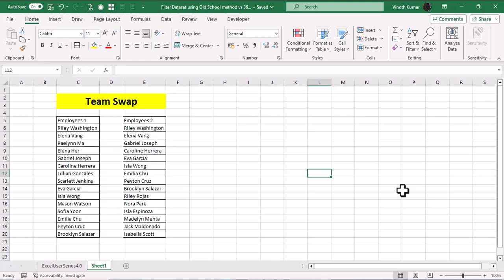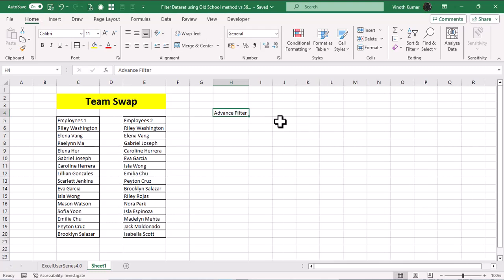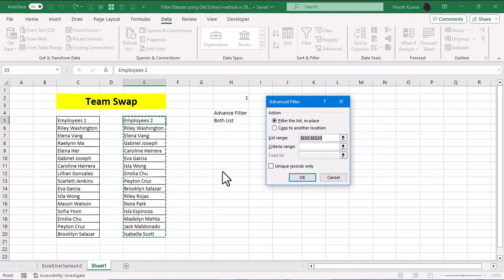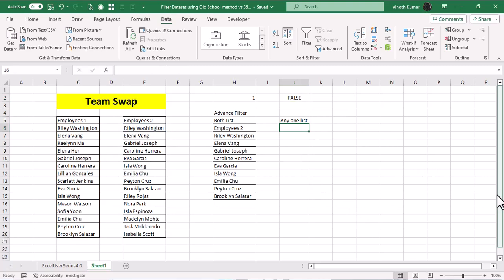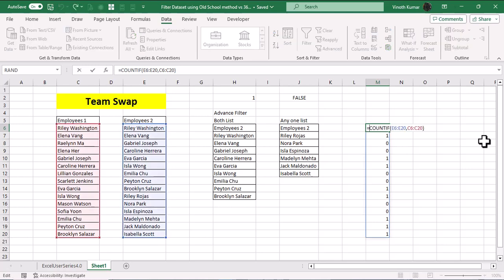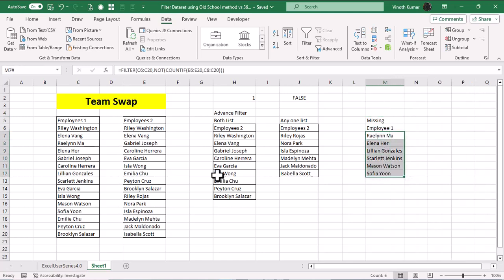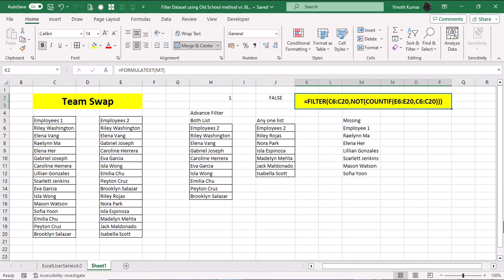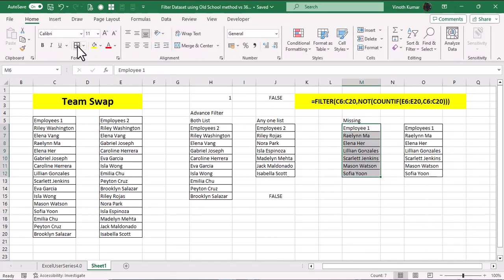EUS 4.0 Excel User Series 4.0 – Compare and Contrast two Dataset using Advanced Filter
In this video, you will learn how to compare between two data set using the Advanced Filter vs FILTER FORMULA WITH 2 Dataset. Happy Learning